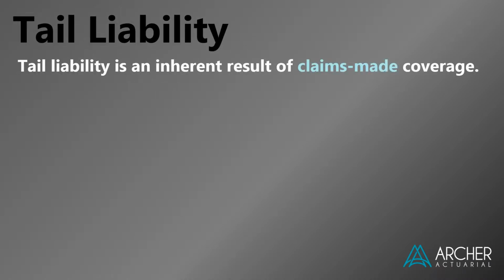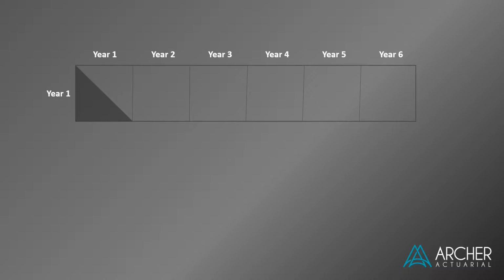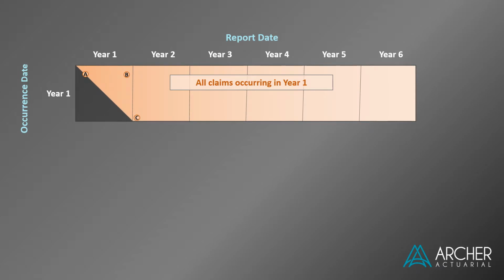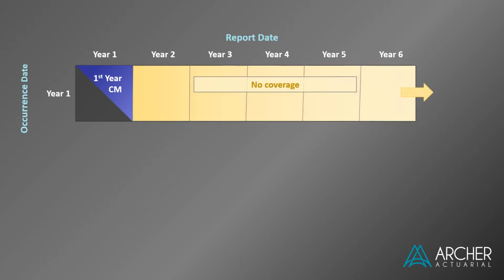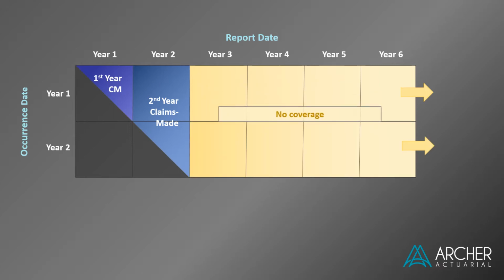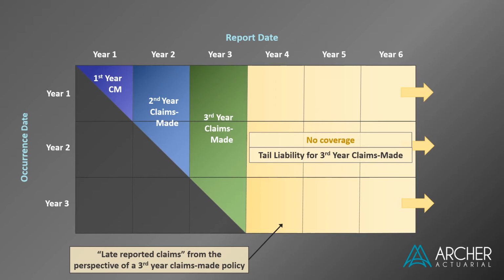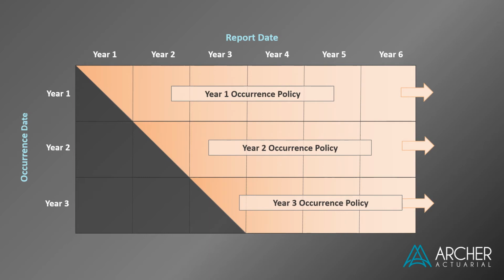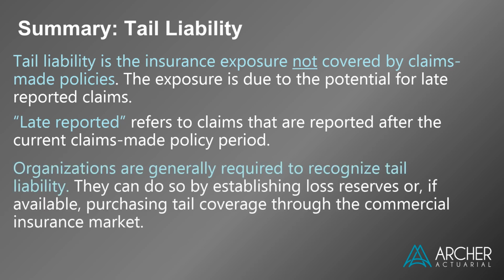Tail Liability Explained - Loss Reserves - Claims Made - P&C Insurance - Actuarial 101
This video provides a clear illustration of how tail liability arises from claims-made coverage.